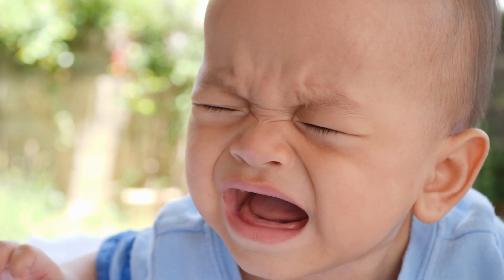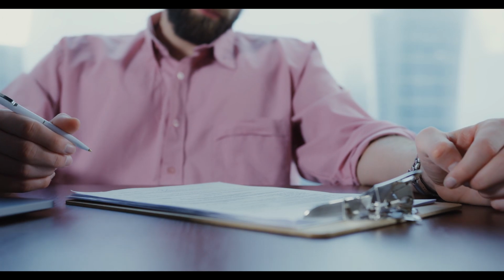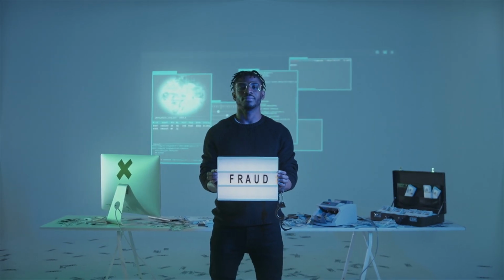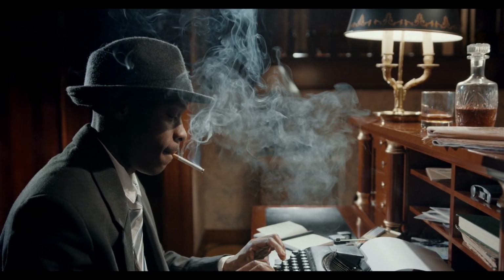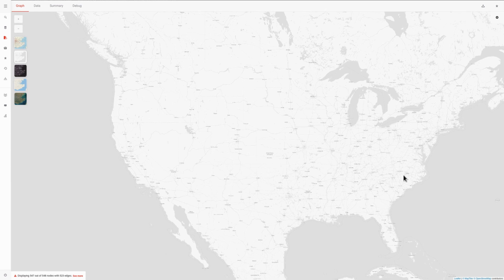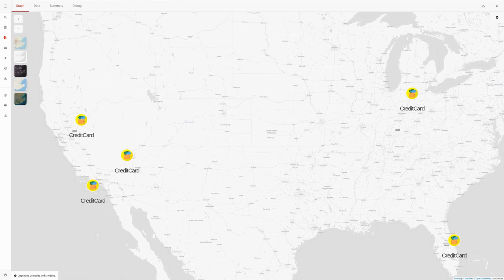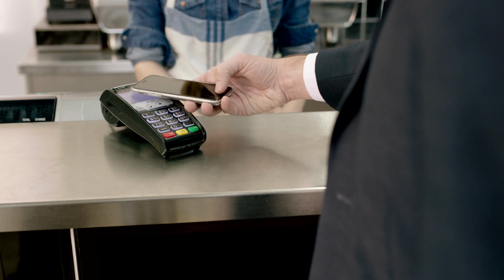Fraud Detection Explained in under 3 minutes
About Memgraph:
Memgraph is the platform for graph computation on streaming data. It’s an end-to-end platform designed to solve complex graph problems in real-time and accelerate graph application development.
You can easily connect all of your streaming data sources, apply AI, ML, and graph algorithms on all that data. Imagine all the awesome apps you'll build with those insights. From Social networks to user event tracking, permissions modeling, recommendation systems, and so much more, you can build it on Memgraph.
Basically, Memgraph enables teams to continuously ingest new data and incrementally execute sophisticated graph algorithms in real-time AND BUILD GRAPH APPS.